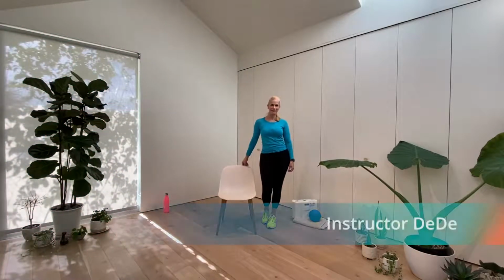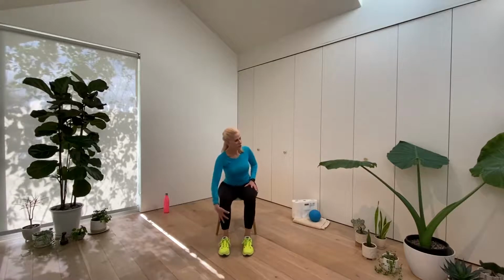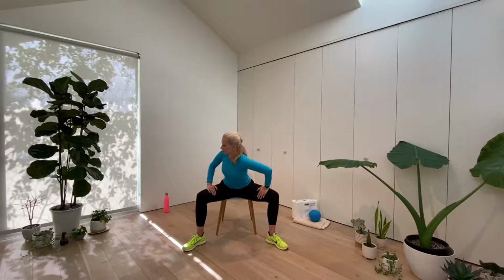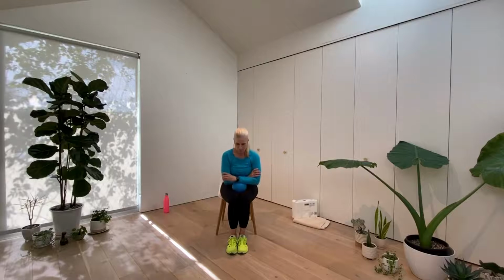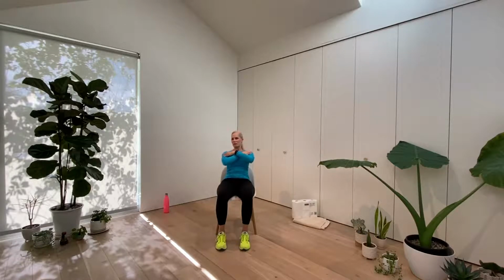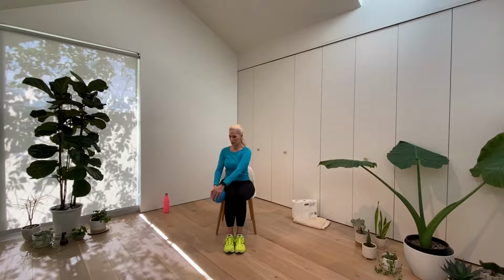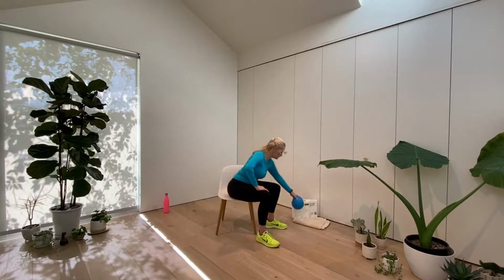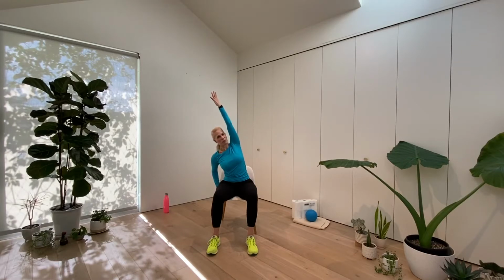Beginner Flexibility & Balance | DeDe | 8.12.21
Squeeze away in this seated Beginner Flexibility & Balance class! DeDe leads you through moves with an emphasis on squeezing an object (like a squishy ball). You’ll build overall strength and stability! For class, you need a chair, a small squishy ball, and paper sheets/plates.